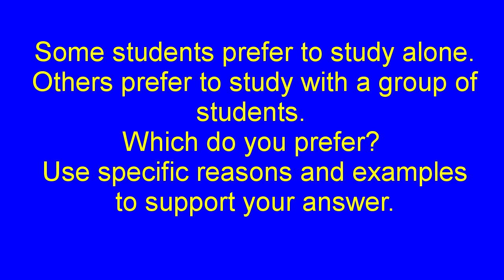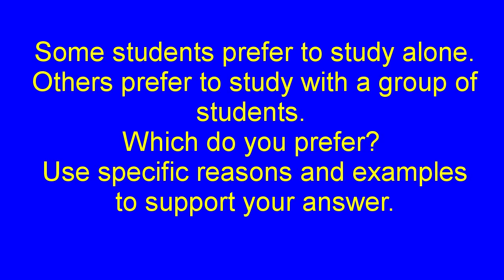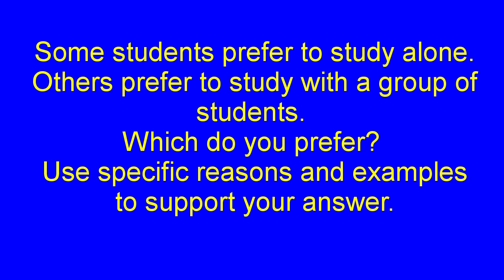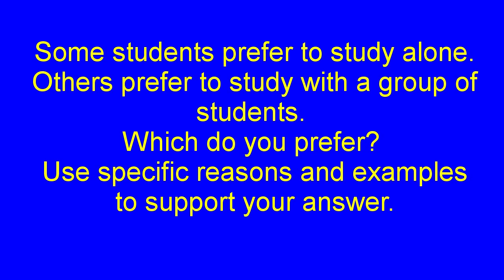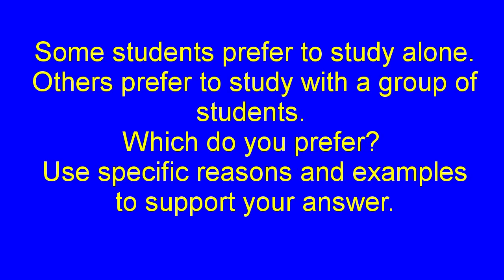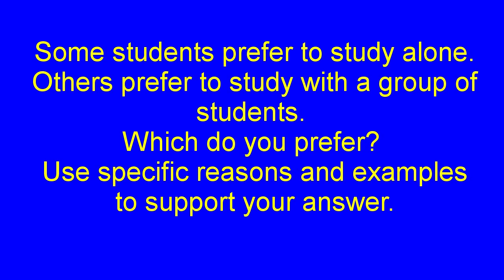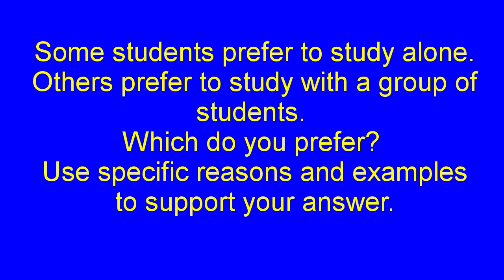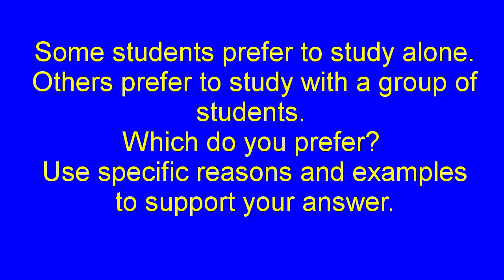TOEFL Independent Writing - Individual learning vs group learning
Some students prefer to study alone. Others prefer to study with a group of students. Which do you prefer? Use specific reasons and examples to support your answer.